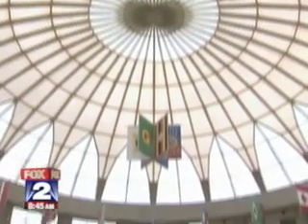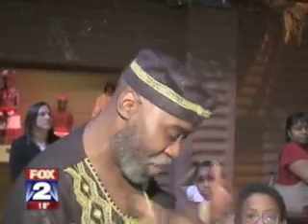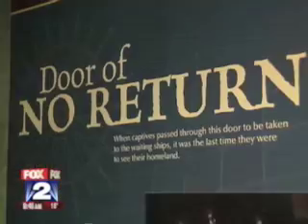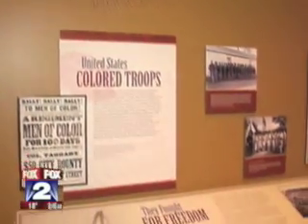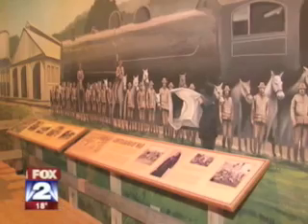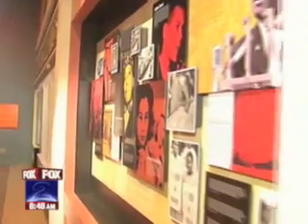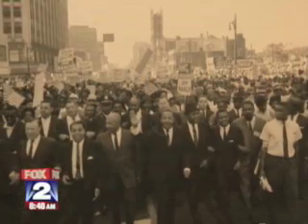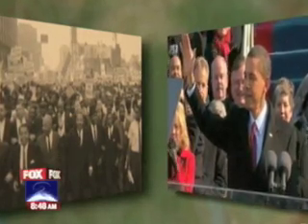Walk through History at the Charles H. Wright Museum - FOX 2 News Feature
This tour of African-American history begins in Africa, the birthplace of all civilization. The 22,000-square-foot tour features actors as well as stunning exhibits moving your from African villages to the dark days of slavery through what was called the 'Door of No Return.'

FOX 2's Anqunette Jamison took a tour of the exhibit, interviewing Tony Spearman-Leach, and has this video story.